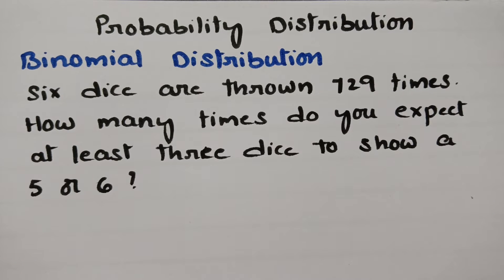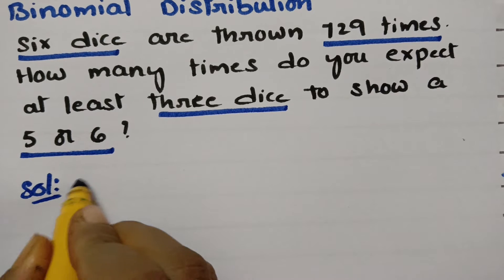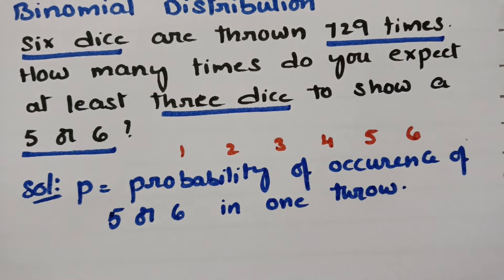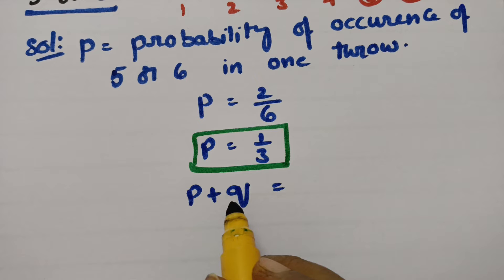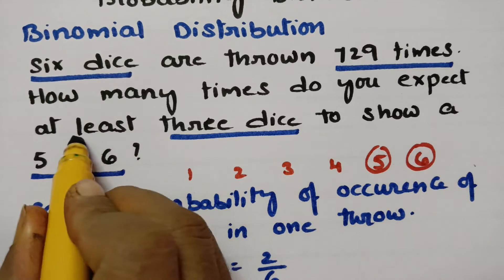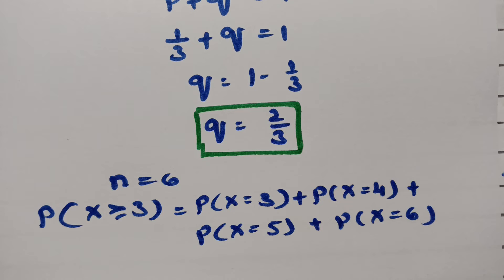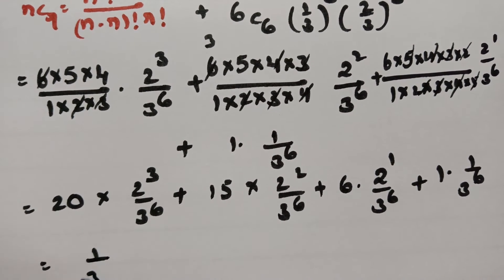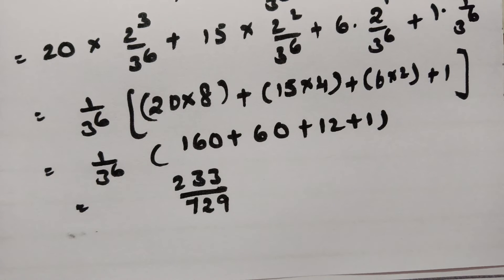Binomial Distribution -Problem -Probability distribution